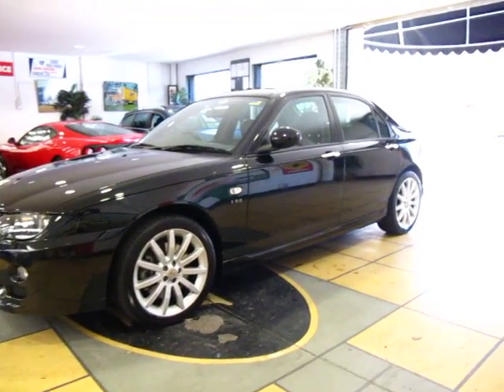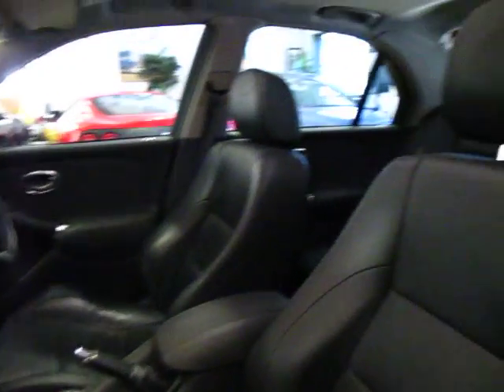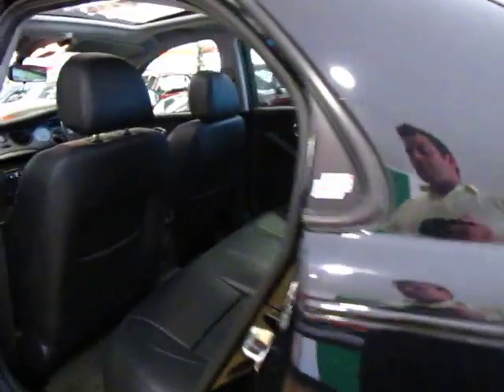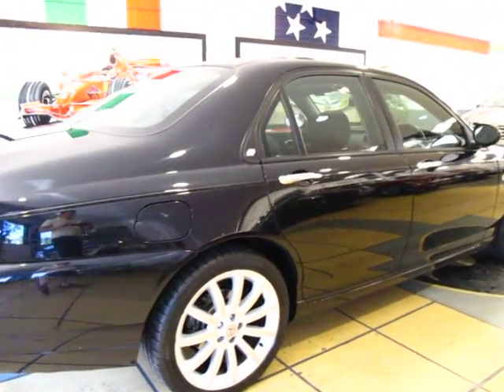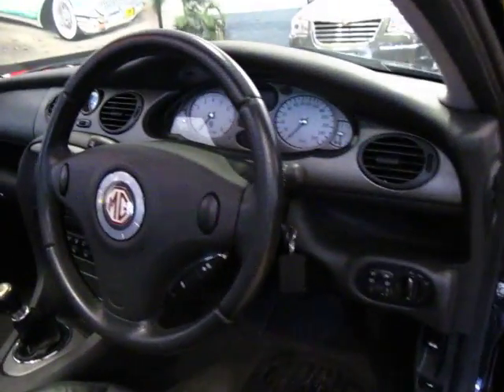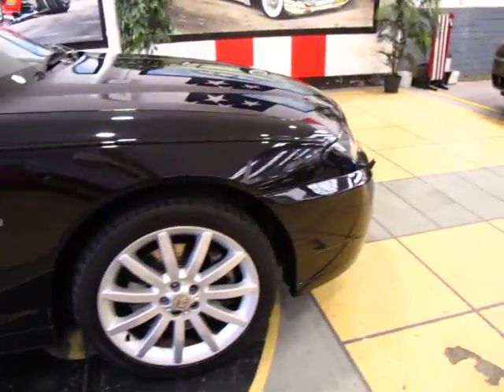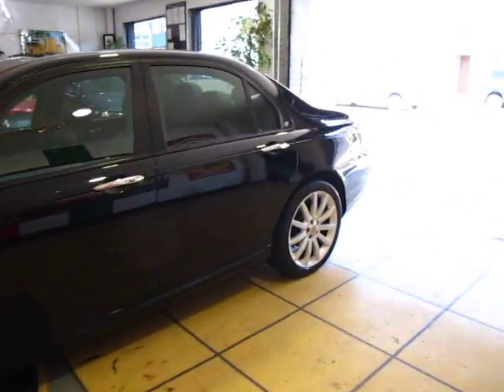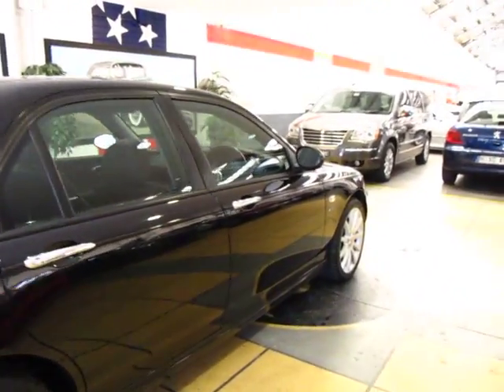Oldtimer Centre - Marrickville NSW